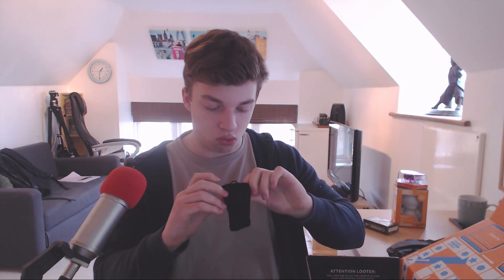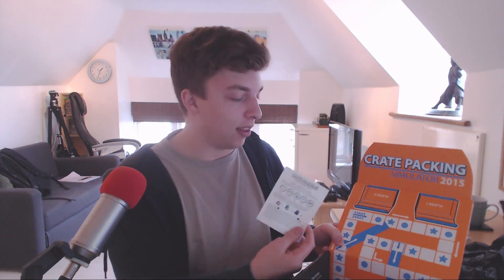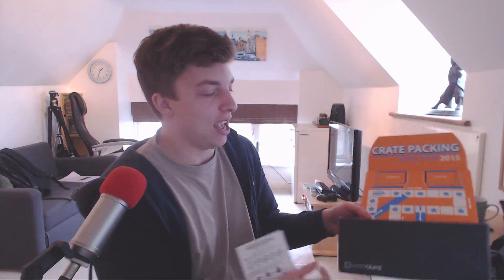PLAY THEME UNBOXING! (Loot Crate February)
About Robust:

We are team ROBUST! We mainly play GTA 5 Funny moments in GTA 5 online, but we're branching out soon. So we wont only show GTA 5 videos.

Jordi is a full time microwave lover and is an awesome stunter in the GTA 5 community! He uploads Races, Funny Moments and Vlog type Q&A's!

Jelly has a main channel called GTA 5 Videos and on this channel he uploads GTA 5 Races and GTA 5 Funny Moments he is a professional DNFer but at least he tries right!?